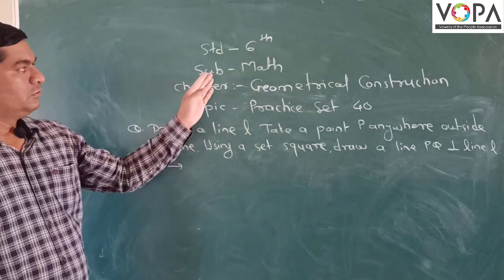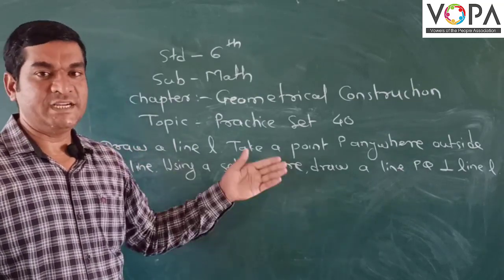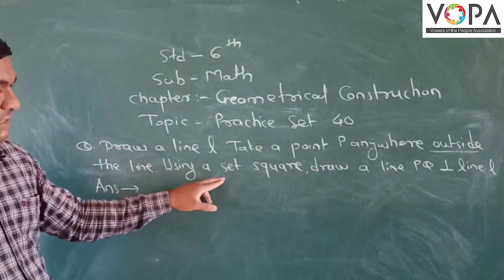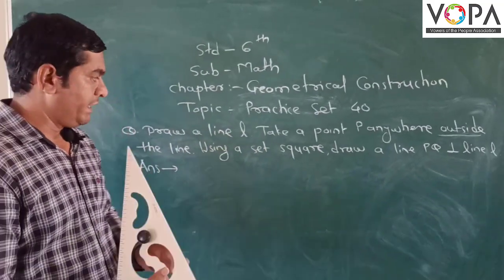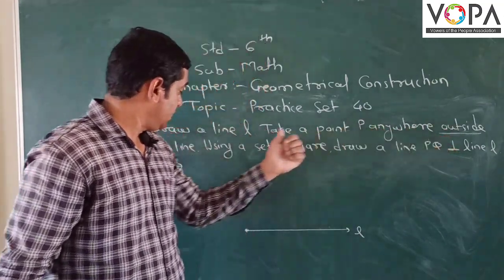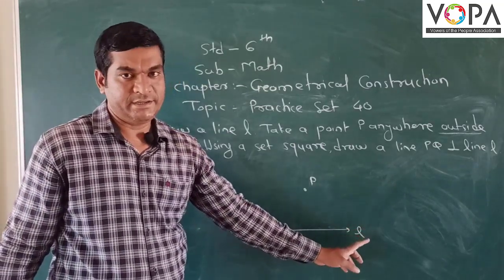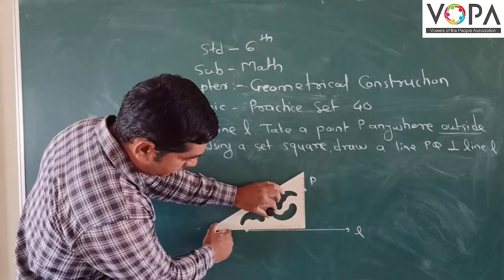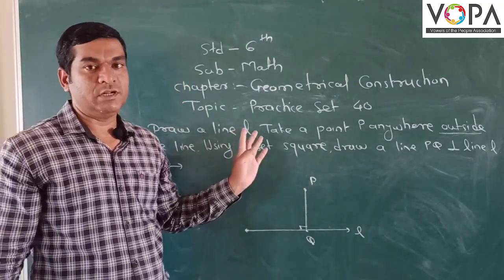6th | Maths | Geometrical Construction | V3 | VSchool